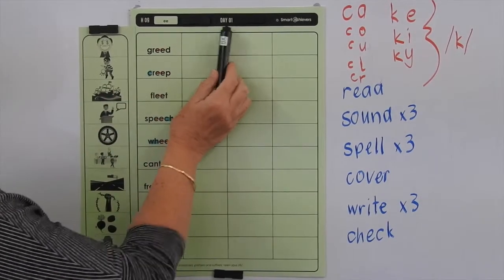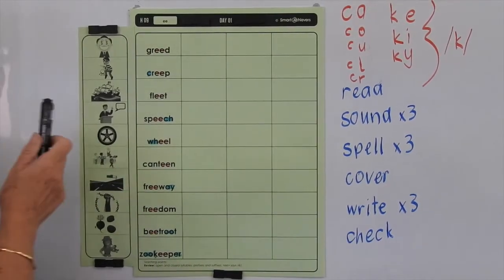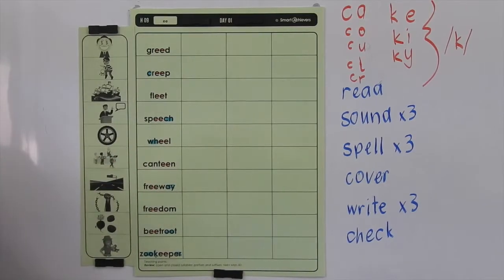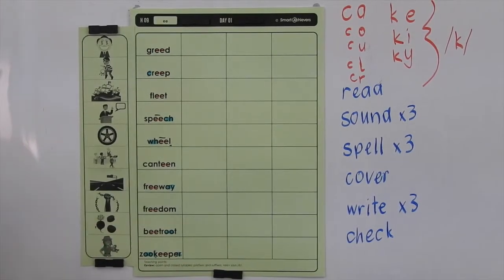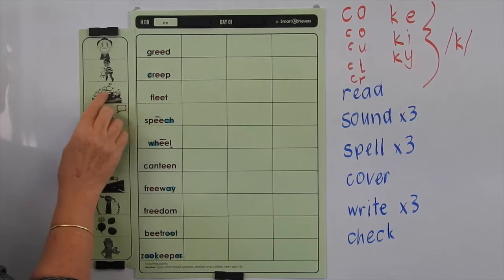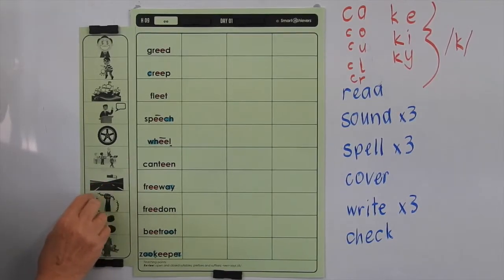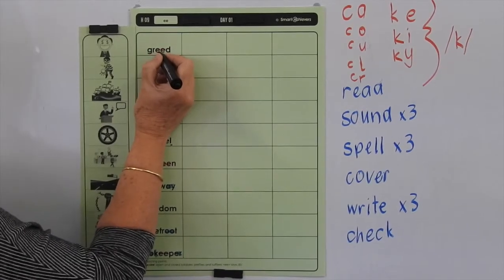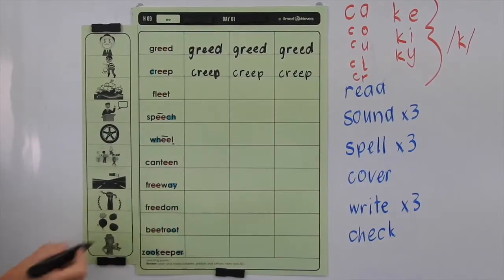Smart Words Level H - List 9